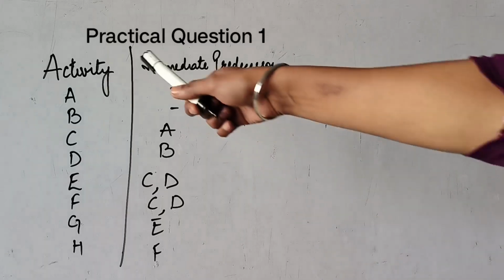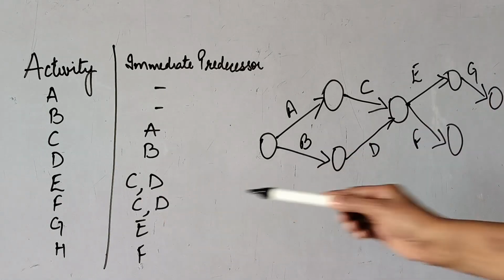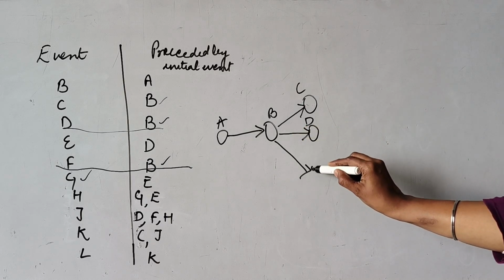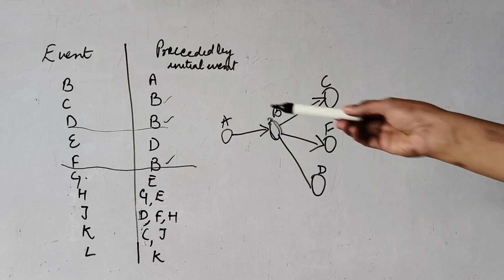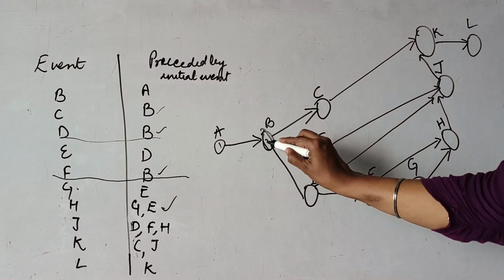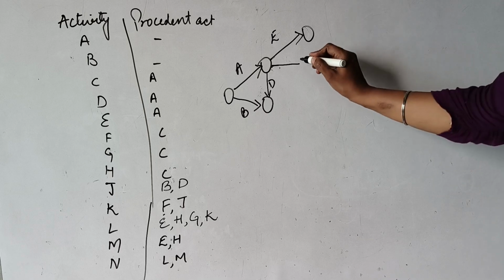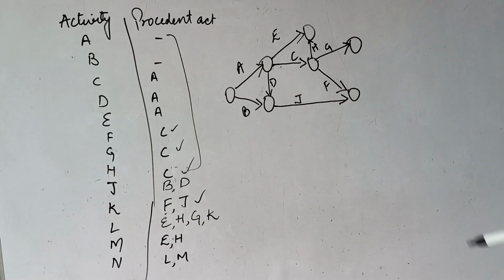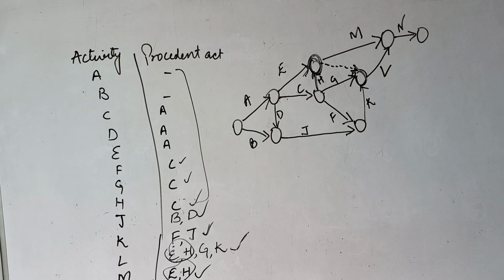PERT AND CPM: Network Designing/Drawing